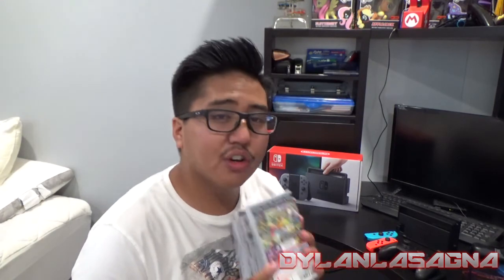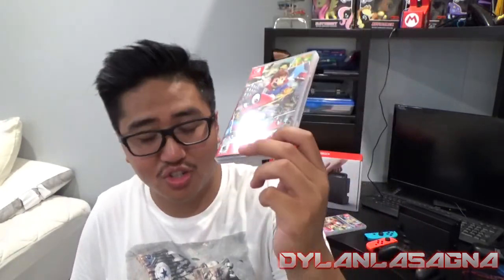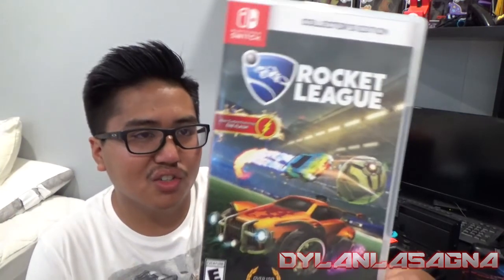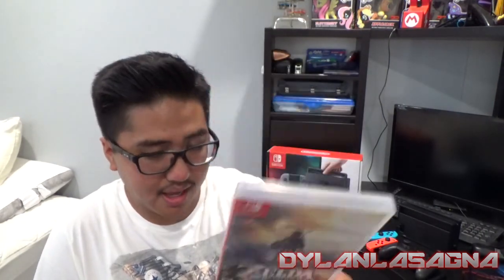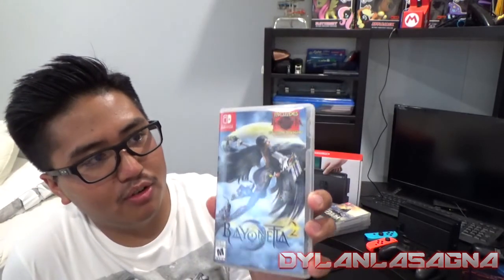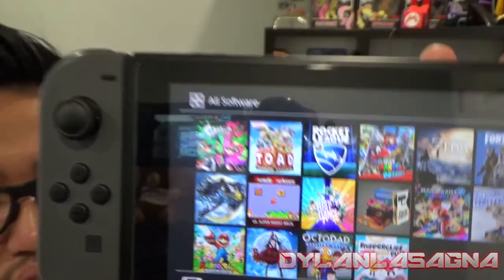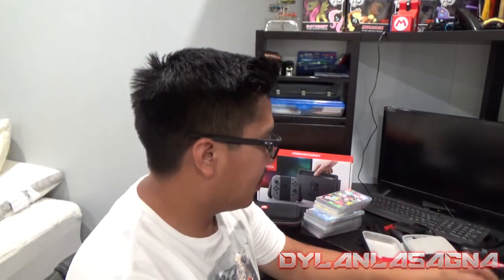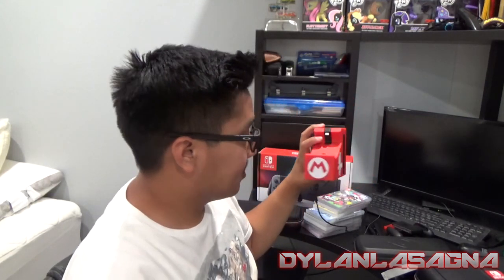WHAT'S ON MY NINTENDO SWITCH AFTER 1 YEAR? | DylanLasagna's Nintendo Switch Anniversary Part 2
To continue my Nintendo Switch one-year anniversary celebration, I go over what games are on my Nintendo Switch after the first year and discuss what accessories I picked up along the way.

Intro Music
Song: Jump Up, Super Star! (The Living Tombstone Remix)
Artist: The Living Tombstone

Neither do this video nor this channel generate ANY MONEY AT ALL, so I am NOT making any money off of any copyrighted material shown. I made this video, as well as the videos currently on my channel, solely for fun and entertainment ONLY. These videos are for my subscribers and for all people to watch and enjoy! :)
Always be Dylicious, everybody :)